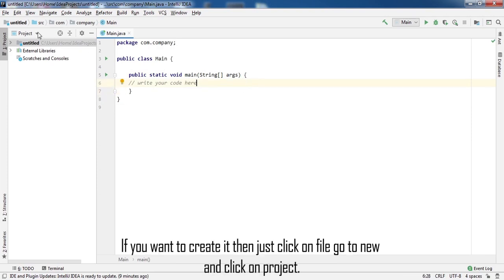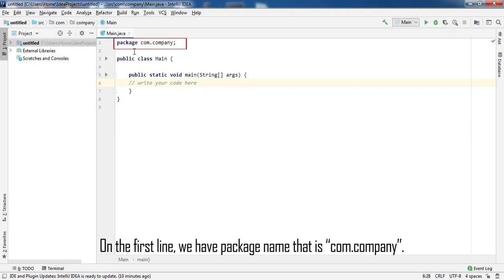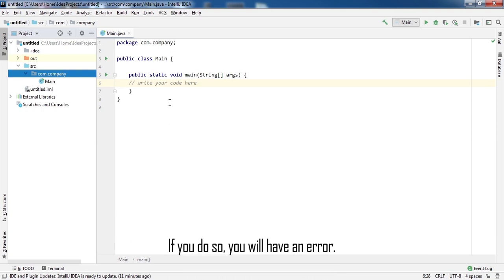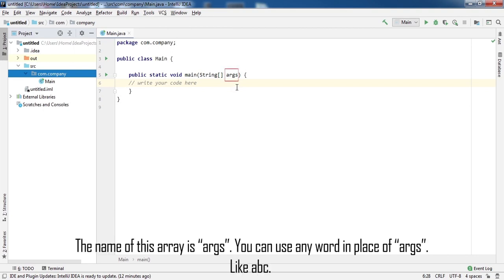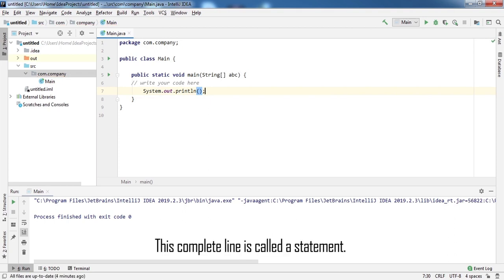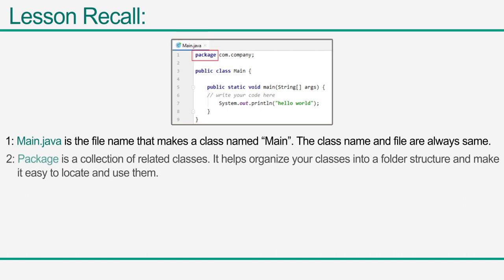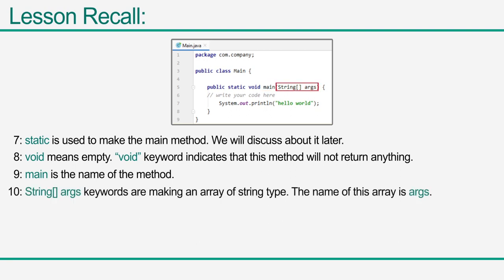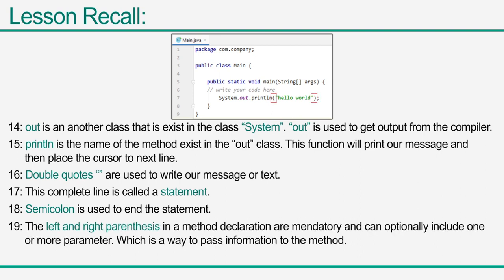Java Simple Program Lec #2 || Learn about simple Java program in depth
Java simple program. Learn about simple program of java in depth. Today i will teach you about basic concepts of java program. You will learn that how you can write a simple java program easily. First i will tell you about every component of java that is use to write a simple java program. In this video i provide the java programming knowledge in a very simple way so, you can easily understand that what is going on.

In this video i'm providing you the basic knowledge or coding of the java.You will learn about class in java, methods in java, access modifier in java, package in java, and you will also learn that how you can get output of hello world from the compiler in java.This is the java beginners tutorial.